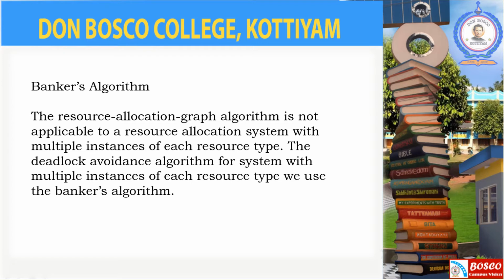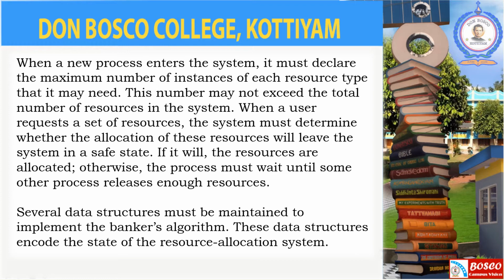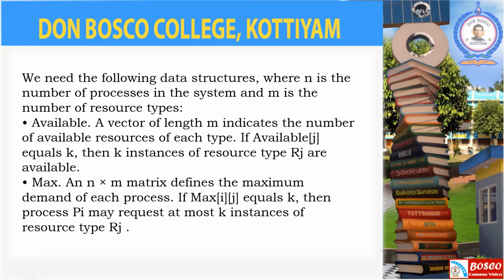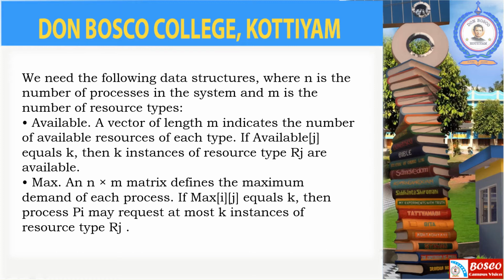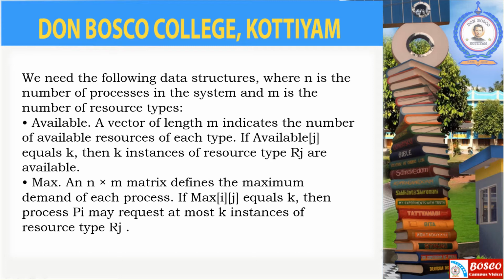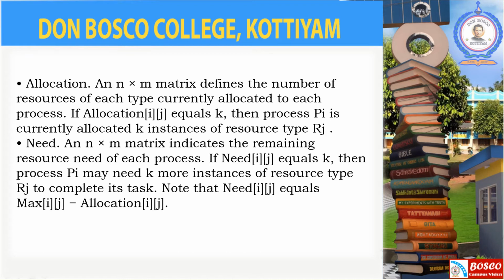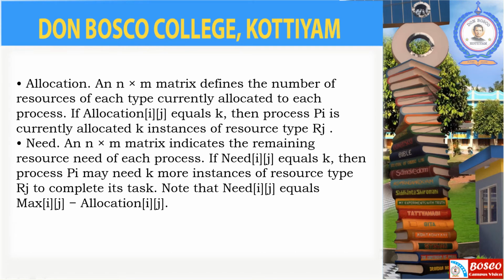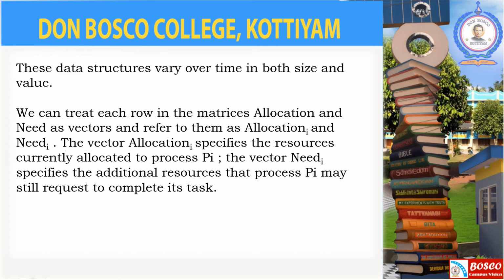OPERATING SYSTEMS - LECTURE -16- DEADLOCK AVOIDANCE (BANKER’S ALGORITHM – DATA STRUCTURES)BCA- S3.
Banker’s Algorithm

The resource-allocation-graph algorithm is not applicable to a resource allocation system with multiple instances of each resource type. The deadlock avoidance algorithm for system with multiple instances of each resource type we use the banker’s algorithm.
When a new process enters the system, it must declare the maximum number of instances of each resource type that it may need. This number may not exceed the total number of resources in the system. When a user requests a set of resources, the system must determine whether the allocation of these resources will leave the system in a safe state. If it will, the resources are allocated; otherwise, the process must wait until some other process releases enough resources.
Several data structures must be maintained to implement the banker’s algorithm. These data structures encode the state of the resource-allocation system.
We need the following data structures, where n is the number of processes in the system and m is the number of resource types:
• Available. A vector of length m indicates the number of available resources of each type. If Available[j] equals k, then k instances of resource type Rj are available.
• Max. An n × m matrix defines the maximum demand of each process. If Max[i][j] equals k, then process Pi may request at most k instances of resource type Rj .
• Allocation. An n × m matrix defines the number of resources of each type currently allocated to each process. If Allocation[i][j] equals k, then process Pi is currently allocated k instances of resource type Rj .
• Need. An n × m matrix indicates the remaining resource need of each process. If Need[i][j] equals k, then process Pi may need k more instances of resource type Rj to complete its task. Note that Need[i][j] equals Max[i][j] − Allocation[i][j].
These data structures vary over time in both size and value.

We can treat each row in the matrices Allocation and Need as vectors and refer to them as Allocationi and Needi . The vector Allocationi specifies the resources currently allocated to process Pi ; the vector Needi specifies the additional resources that process Pi may still request to complete its task.